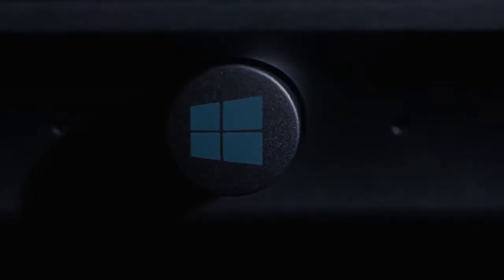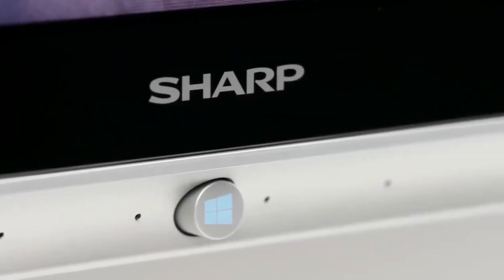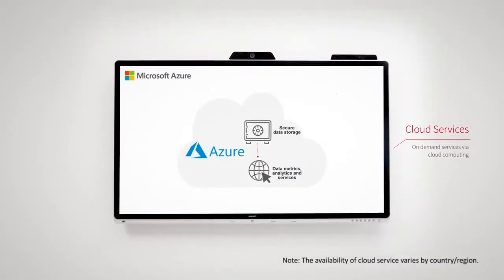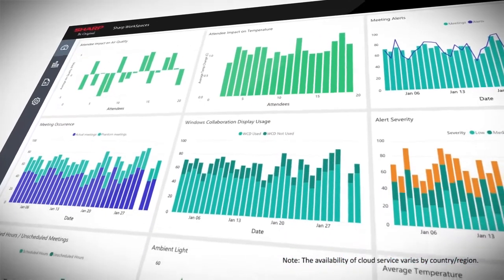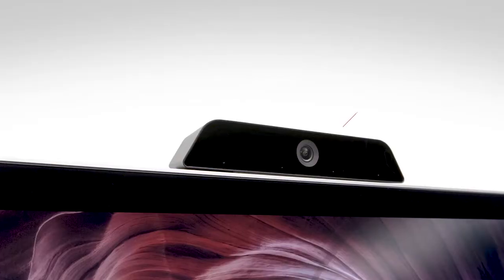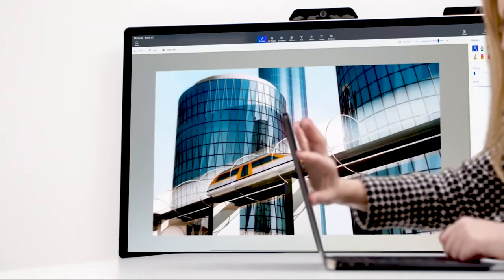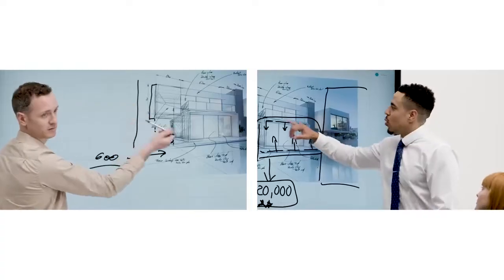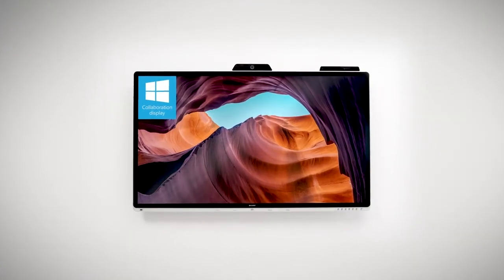Sharp introduces Windows collaboration display | 70" 4K Interactive Display | PN-CD701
Build Confidence through the Organization. Sharp collaborates with Windows to deliver state-of-the-art touch display technology.

Windows collaboration display from SHARP